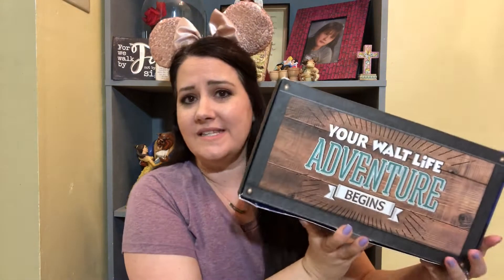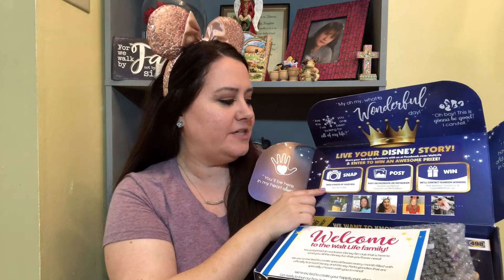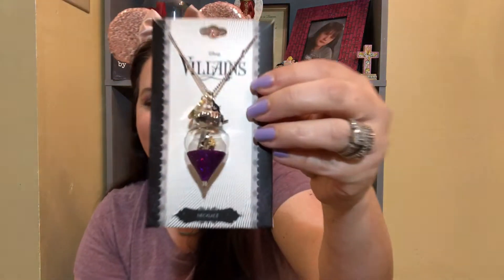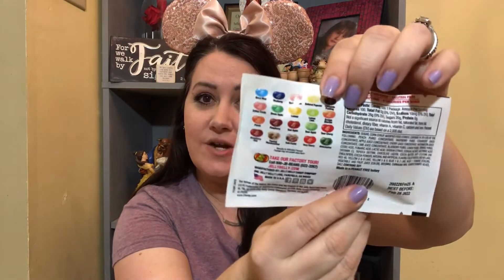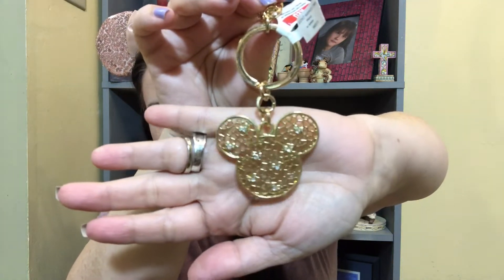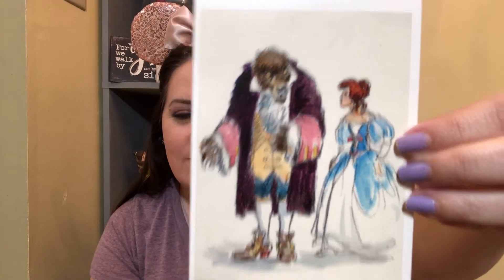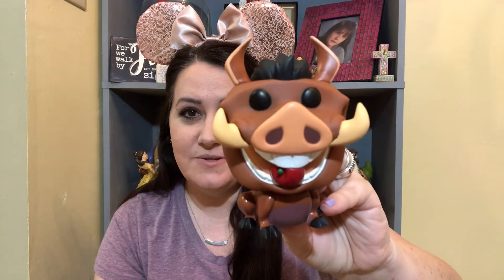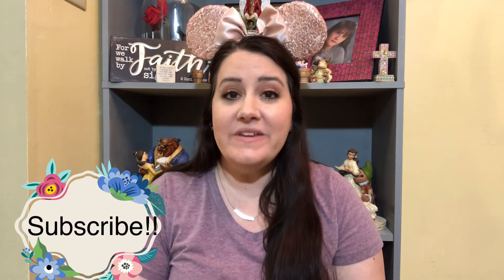DISNEY WALT LIFE SUBSCRIPTION UNBOXING | Disney Merch | April 2020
🏰I make Disney and lifestyle content not geared towards children, it is geared towards likeminded adults with the same interests. On this channel you will see Disney DIY‘s, mystery pin unboxings , Subscription boxes,  delicious treats , Tags and much more!

💚While there is absolutely zero obligation, if you would like to support the future growth of my channel you can  follow one of the following links :
Any donation of support will give you a sponsorship announcement in a future video!
☕️If you’d like to see me head out to Starbucks to try the newest drink and review it on my channel, please consider treating me to coffee. I love trying new things!
Any coffee purchased will have the video listed as Sponsored with your name and a shout out! Thank you for your support!

💾Software: KineMaster
📷Cameras: Nikon Coolpix powershot
                  iPhone 8
                                       Orbital music